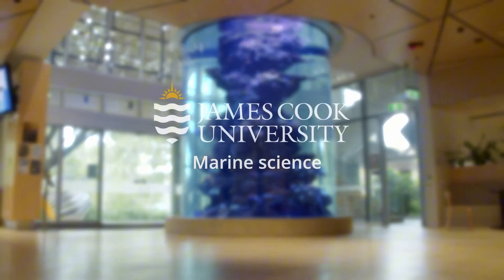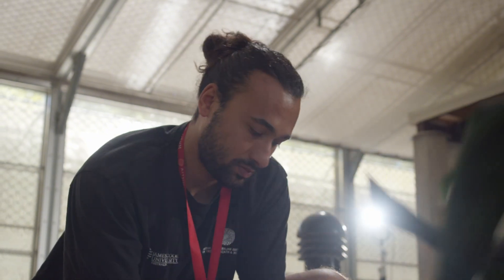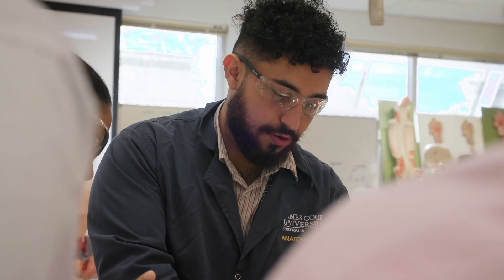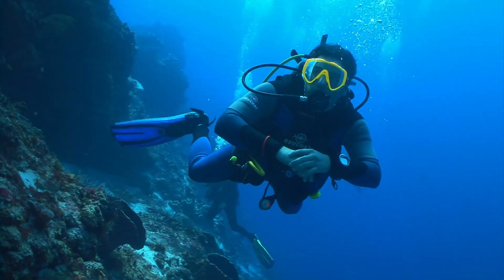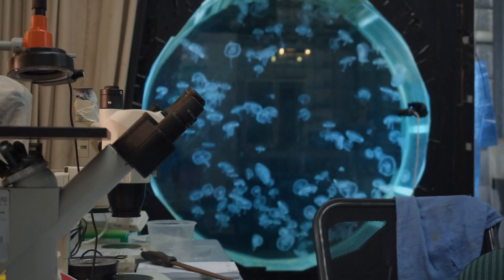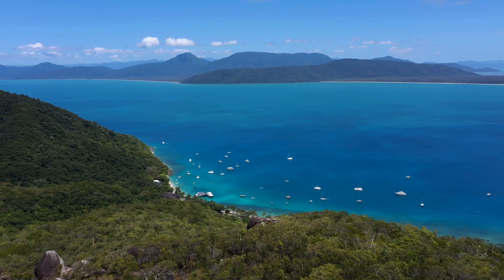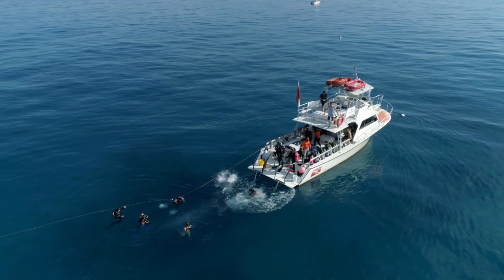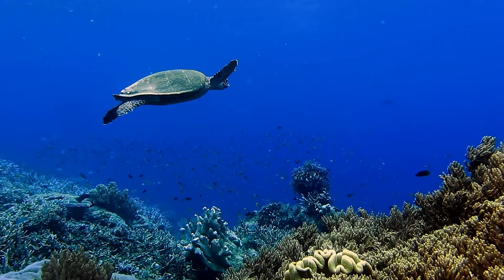JCU Marine Biology: Where Science Meets Paradise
Study Marine Science at James Cook University